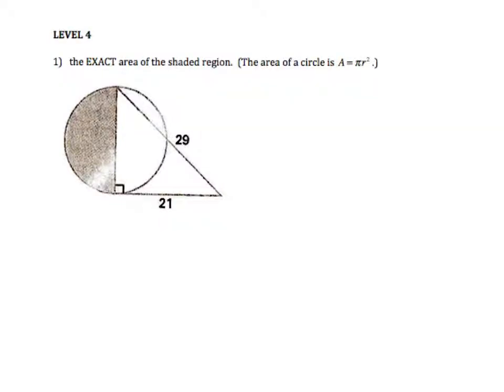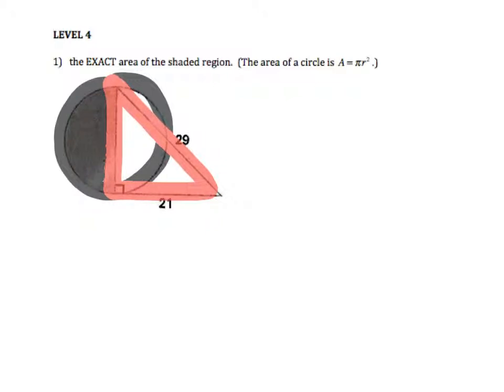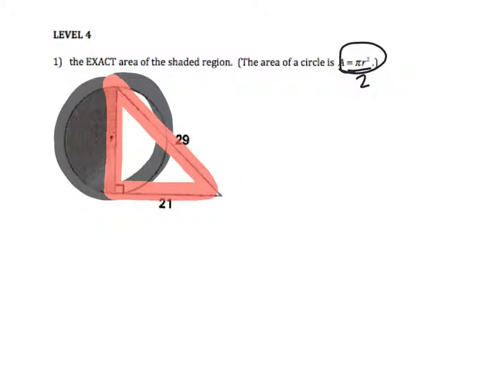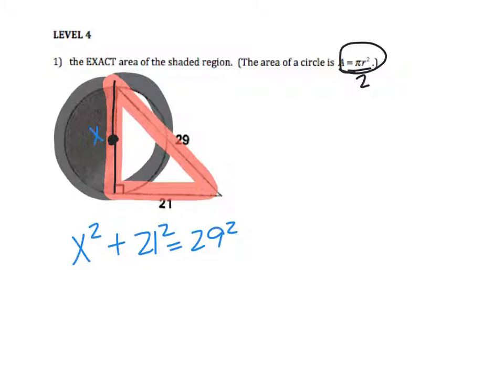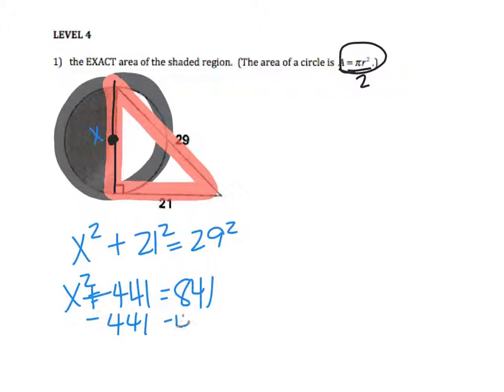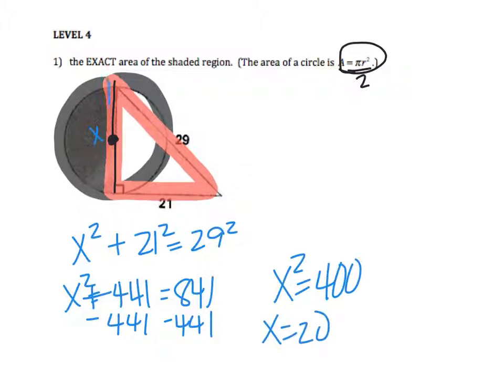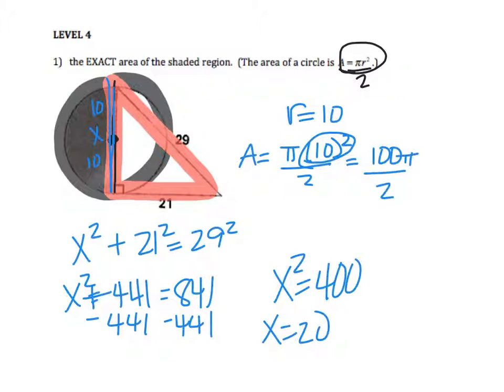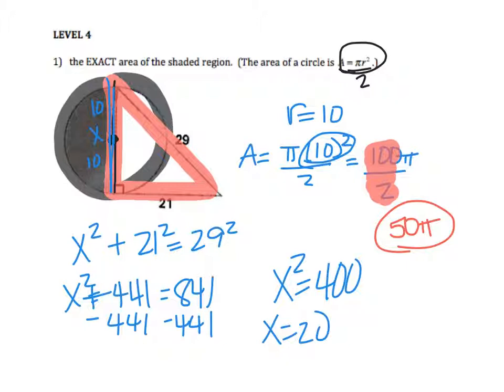472_O17_level_4